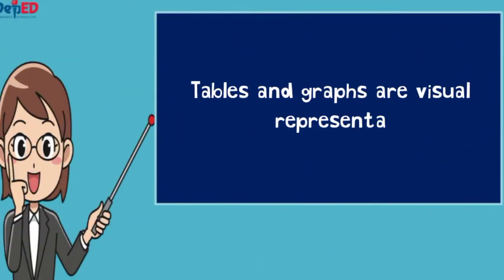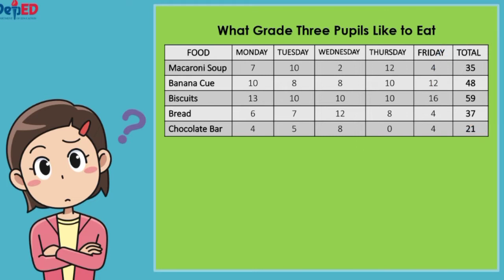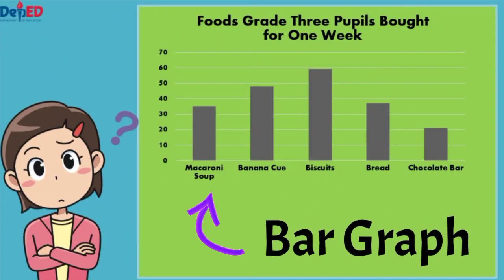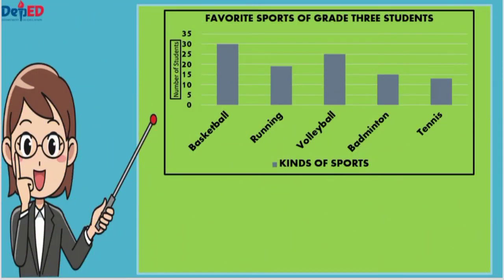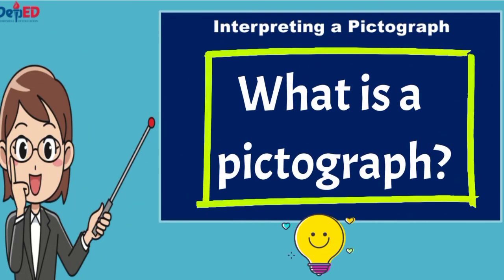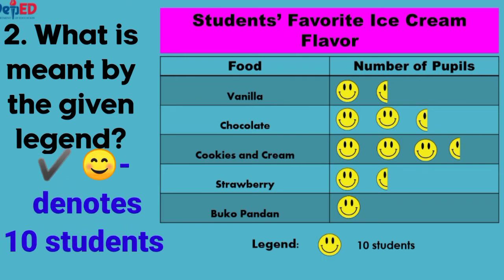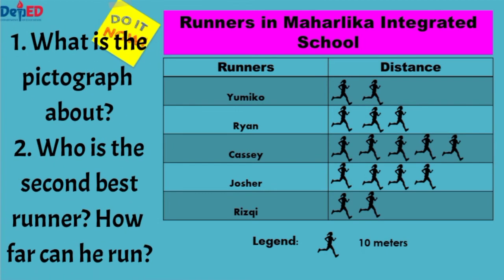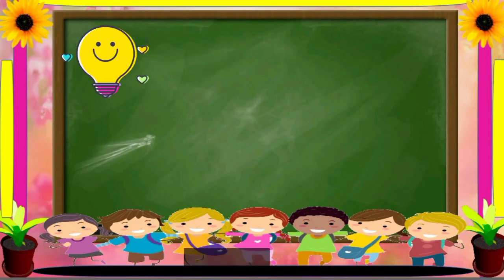Interpret Pictograph, Simple Graph, and Table/Eng.3 week 4 4th quarter//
This video lesson is designed as an additional source of knowledge and information for grade three students. It is based on skill/practices from MELCs.

LEARNING VIDEOS FOR GRADE 3 (ENGLISH III)
4TH QUARTER